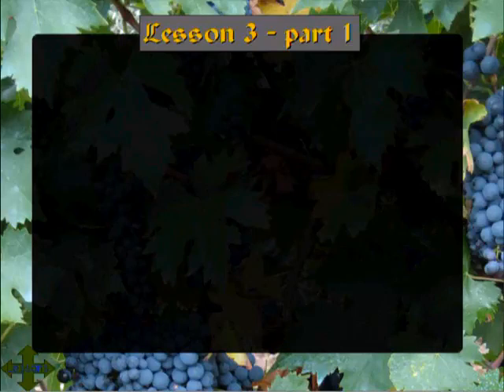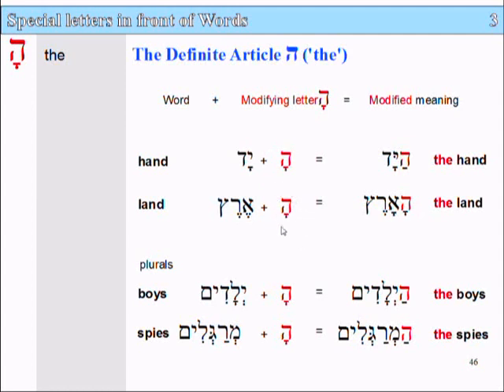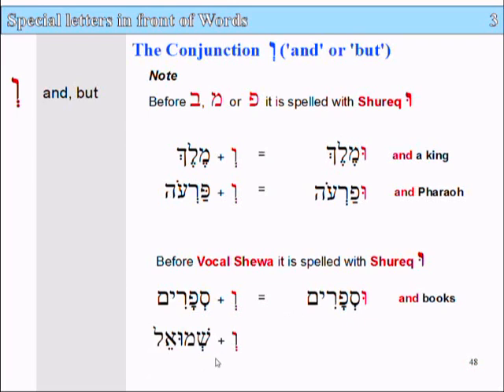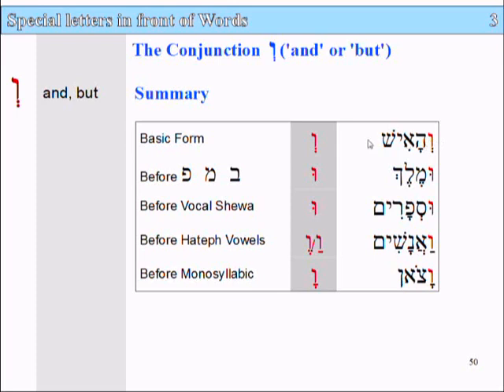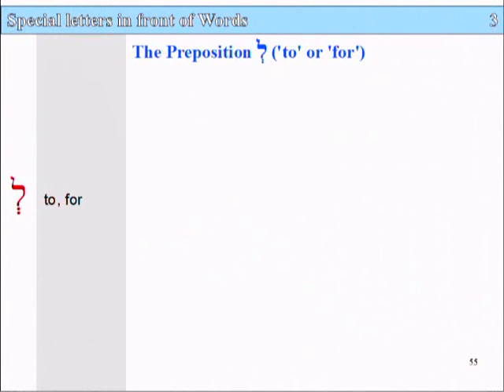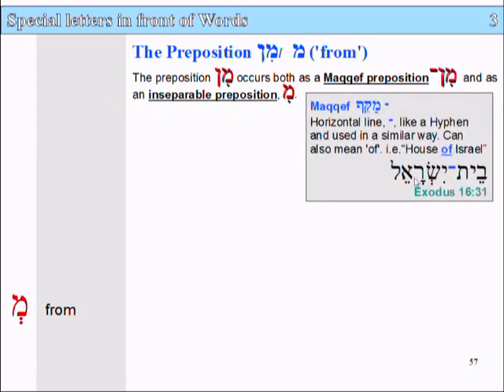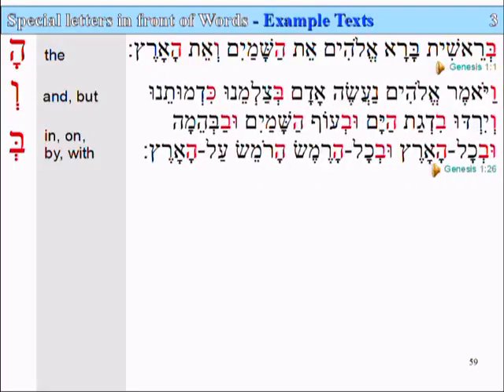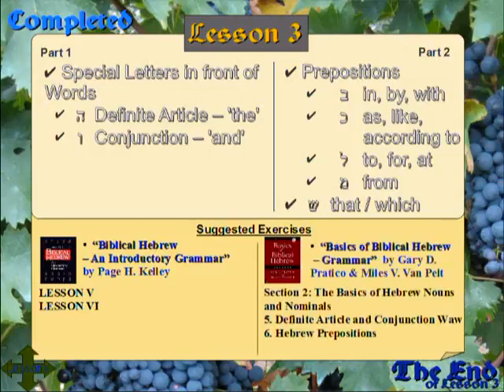Biblical Hebrew Course 03 Lesson 3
Biblical Hebrew Grammar Basics - by 10losttribes